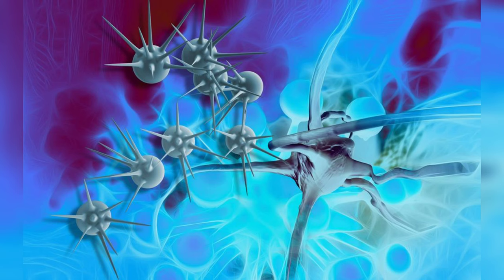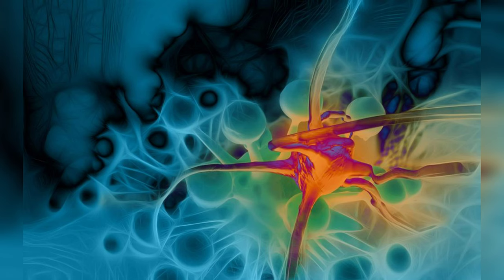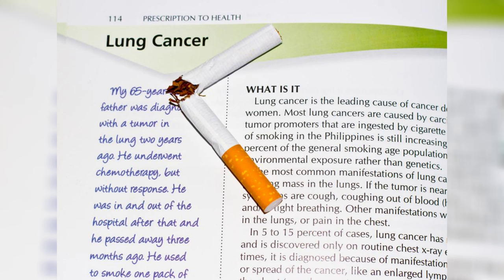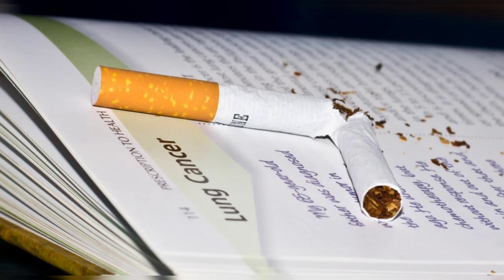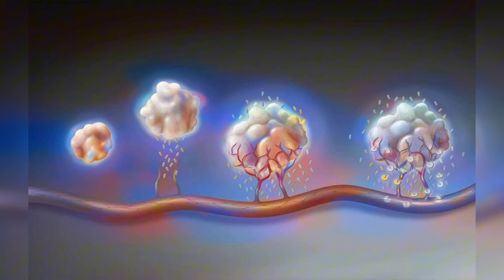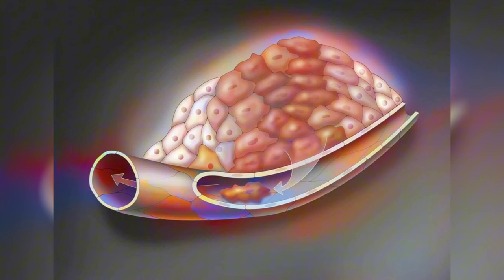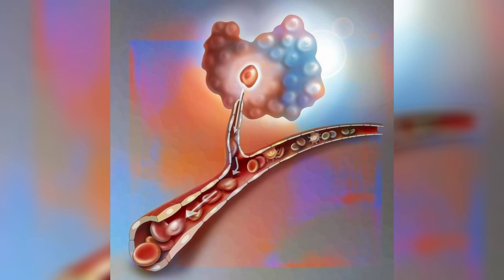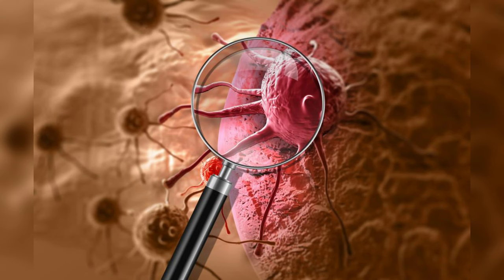​​What is Cancer?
The provided description offers a concise overview of cancer, addressing its complexity as a group of diseases characterized by uncontrolled cell growth and invasion. It highlights the disruption of normal cell processes due to genetic mutations, exposure to carcinogens, inflammation, hormonal imbalances, and other factors. The narrative outlines the typical stages of cancer development, starting with genetic mutations leading to the formation of tumors, distinguishing between benign and malignant tumors.

Moreover, the description emphasizes the potential consequences of cancer on the body, such as interference with normal organ functions, nutrient deprivation, and the production of harmful substances. The severity of symptoms and effects varies based on the cancer type, stage, and affected organs or tissues.

Additionally, the narrative acknowledges the life-threatening nature of cancer but underscores the positive impact of advances in medical research and treatment. Various treatment options, including surgery, radiation therapy, chemotherapy, immunotherapy, targeted therapy, and hormone therapy, are mentioned. The choice of treatment depends on factors such as cancer type, stage, patient health, and individual preferences. Overall, the description provides a comprehensive yet accessible overview of the topic.